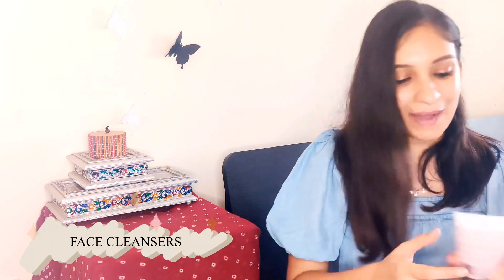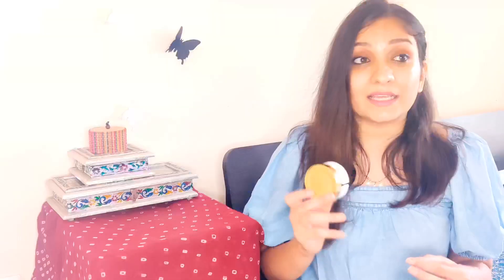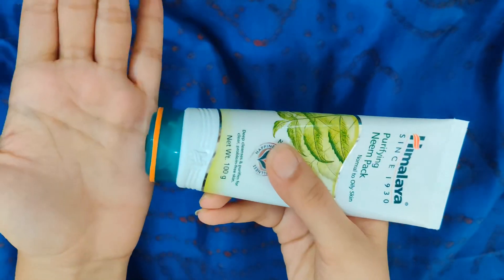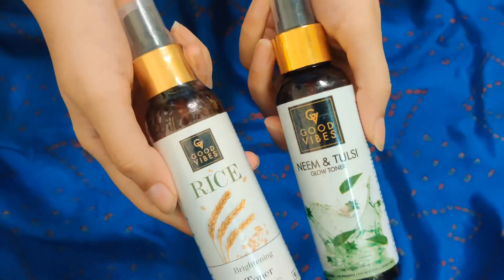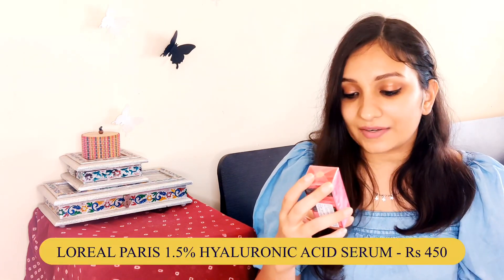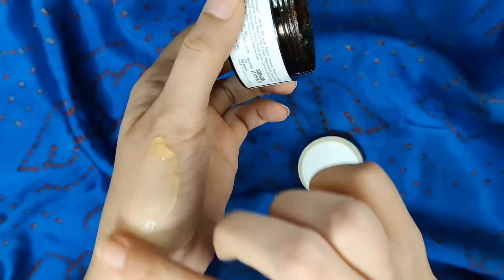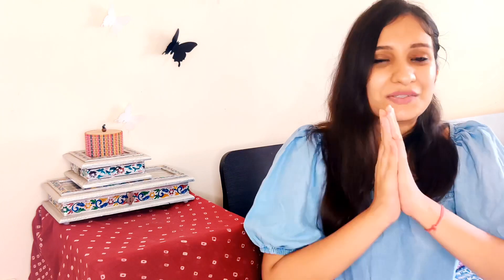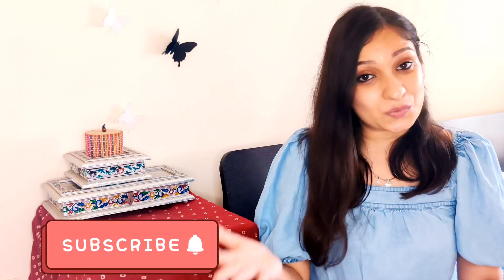*HUGE* Amazon Skincare Haul | 20 Products Under Rs. 200 | Affordable Skincare For Teenagers | India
Hey Guys,
In this video I am sharing with you all 20 skincare products that are under Rs 200, so they are super duper affordable! I hope you enjoy it! :D

Buying Links :

Also, as always, do remember that we are here to create a platform where we can all learn, interact and share.
Just make sure you respect other's opinion and discuss in a dignified way. We are all part of the same community after all.